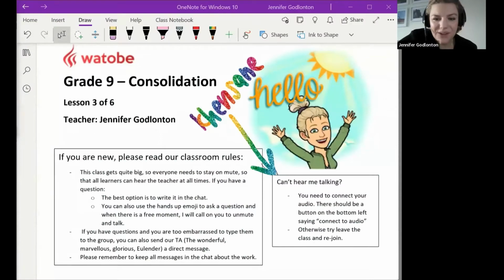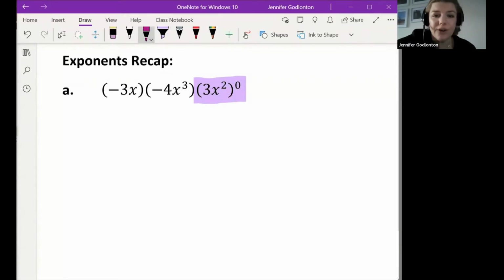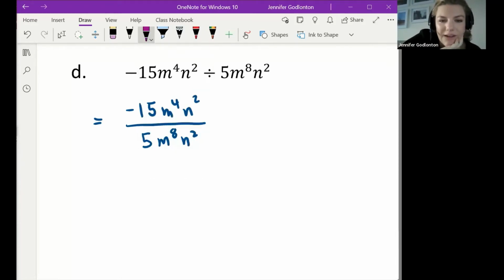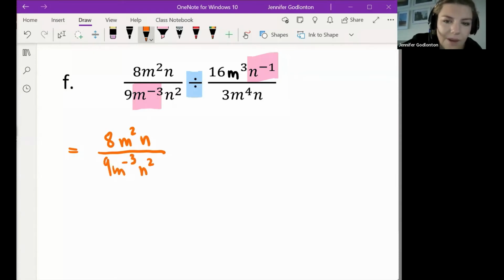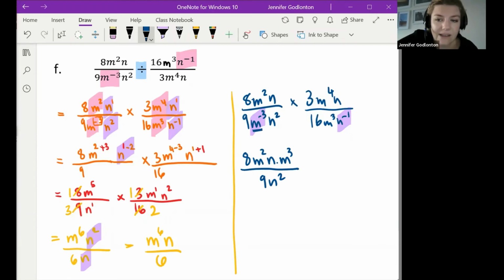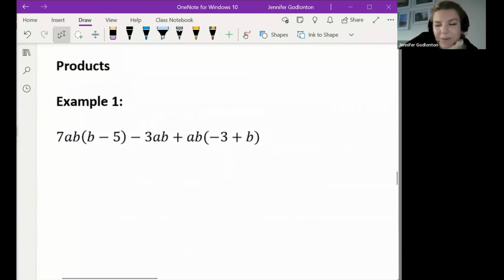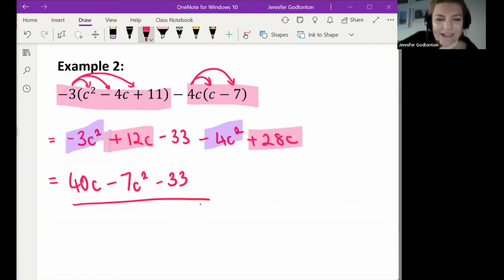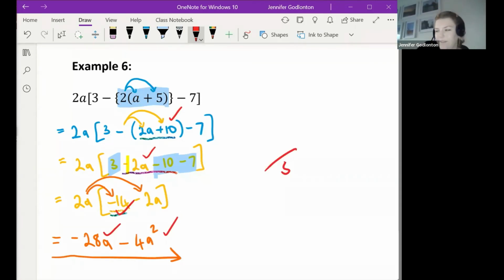Grade 9 - Algebra: Exponents, Products, Factorising (products)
Grade 9 | holiday school | exponents | factorisation | KFC | negative | divide | tip n times | product | add | subtract |